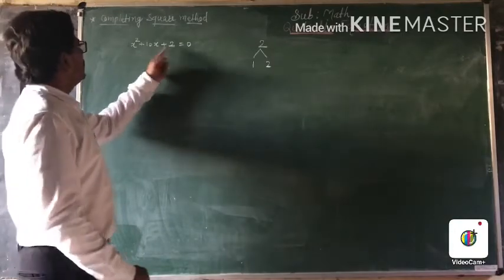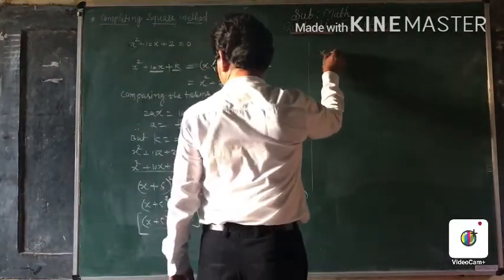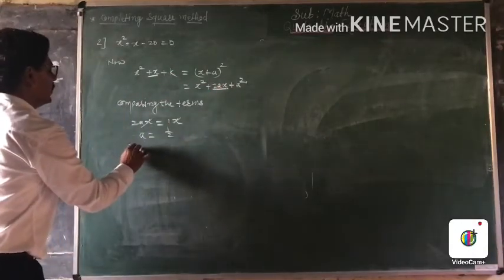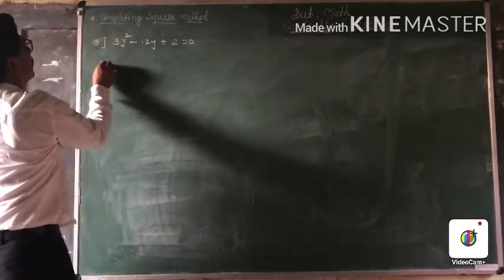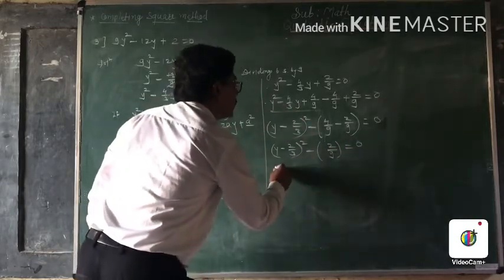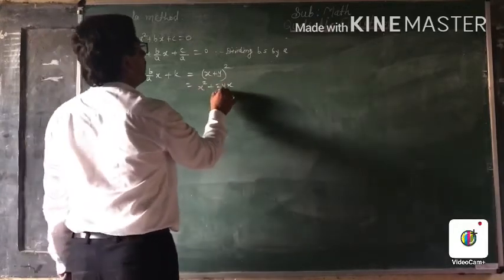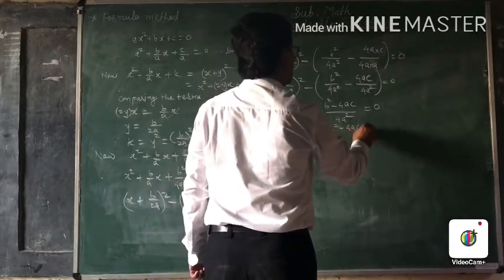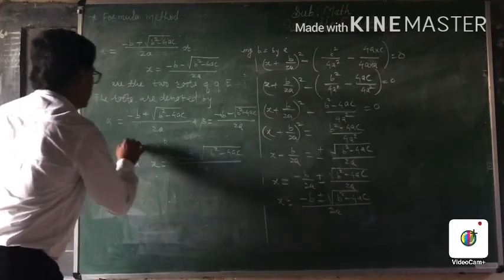Quadratic Equations || Math - 1|| Class -10. || By M S Dound.